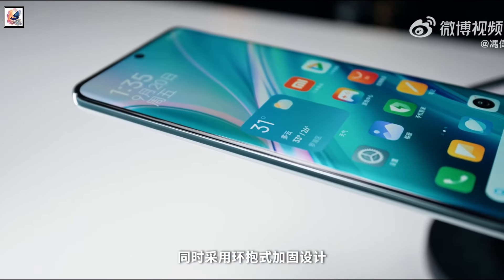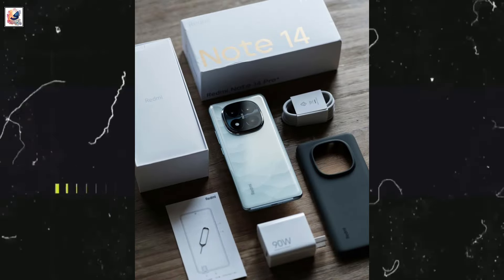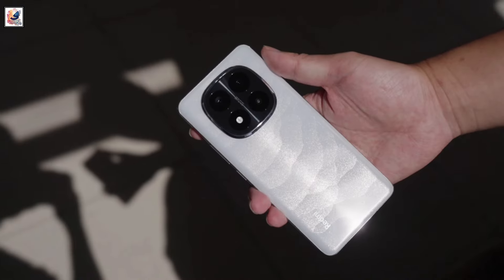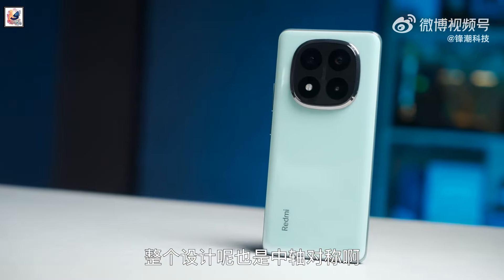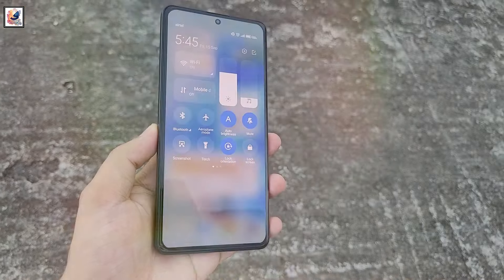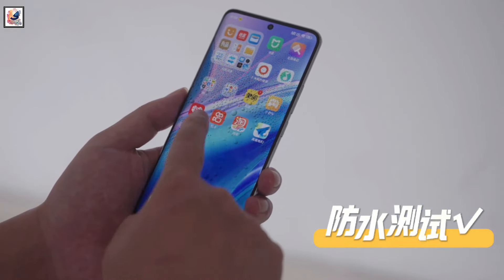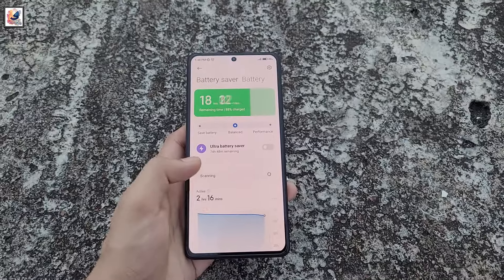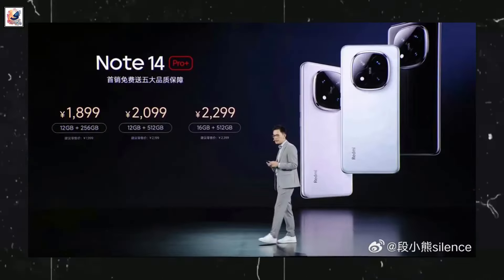Redmi Note 14 Pro+ 5G First Look - FINALLY, IT'S OFFICIAL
in this video, I like to share with you guys Following earlier teasers, Redmi has officially confirmed the launch of its highly anticipated Redmi Note 14 series in china. Both phones appear to share a “squircle” camera module design and a curved body, though one has its lenses obscured within a glass panel, while the other features pronounced camera rings. The upcoming Note series is expected to include three models: Redmi Note 14, Redmi Note 14 Pro, and Redmi Note 14 Pro+. new Redmi Note models will continue to have an IP68 rating, it come equipped with a curved 1.5K OLED display with a 120Hz refresh rate. Both are sport a 50-megapixel triple camera system on the back.I hope you guys like and enjoy it.

   Xiaomi Redmi Note 14 Pro+ features and specs
   Xiaomi Redmi Note 14 Pro+ 5G trailer and introduction video
   Xiaomi Redmi Note 14 Pro+ price, release date & launch
   Xiaomi Redmi Note 14 Pro+ unboxing, hands-on & review
   Xiaomi Redmi Note 14 Pro+ camera and display specifications
   Xiaomi Redmi Note 14 Pro+ battery and chipset leaks